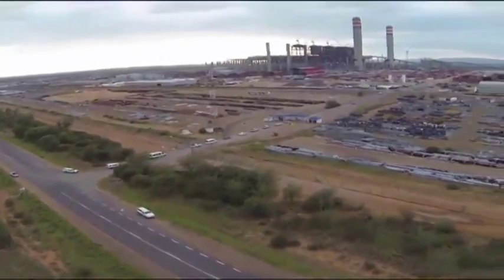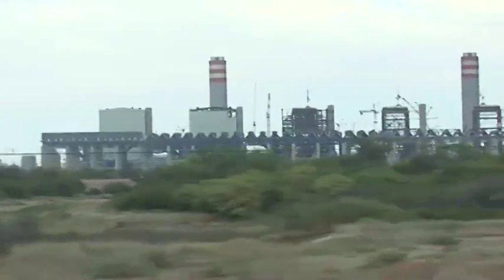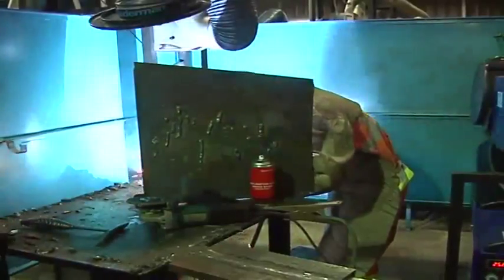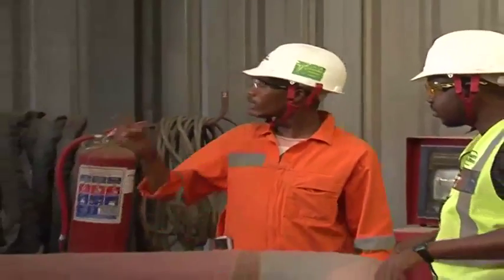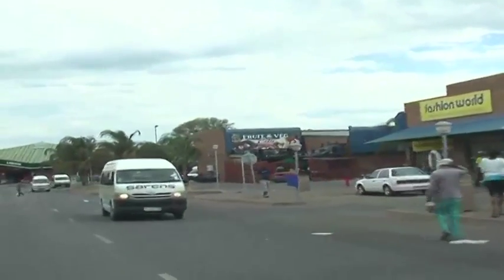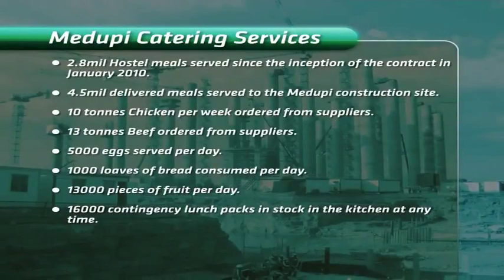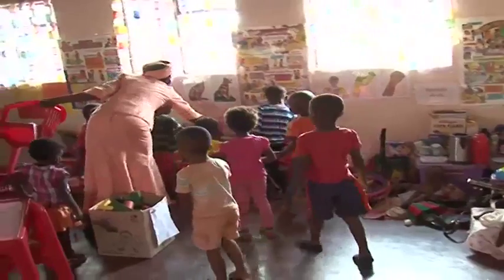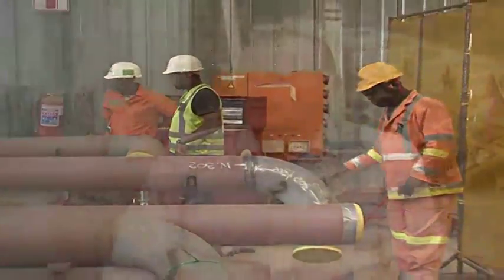Eskom takes pride in keeping S. Africa powered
The Medupi power station project is one of three power stations being built by Eskom at the moment. The others are the coal-fired Kusile station near Emalahleni in Mpumalanga and the Ingula pumped storage scheme near Ladysmith in KwaZulu-Natal. While Eskom is building power stations to keep the nation powered, it also seeks to leave a sustainable legacy.